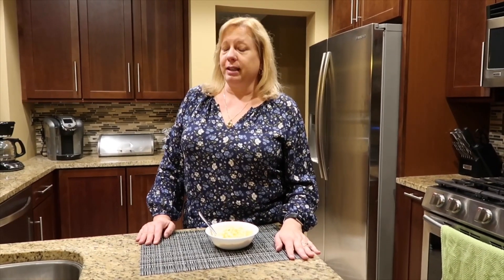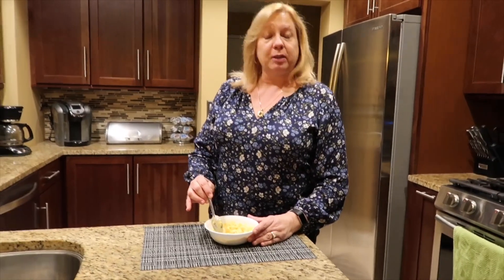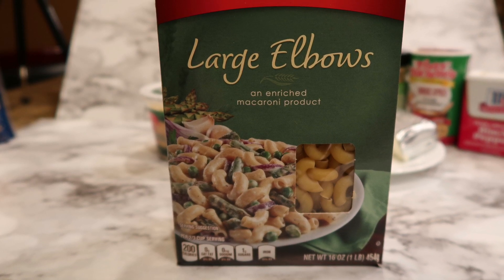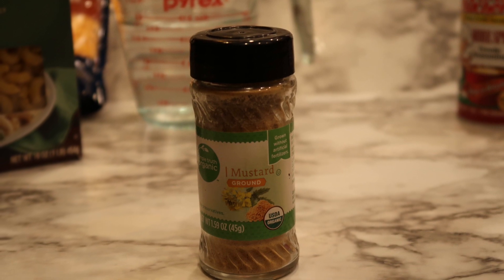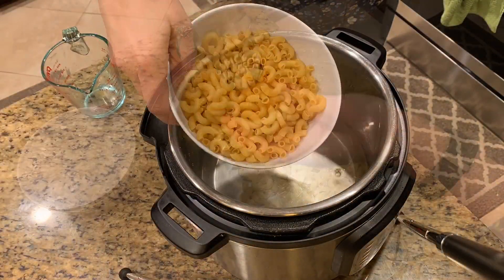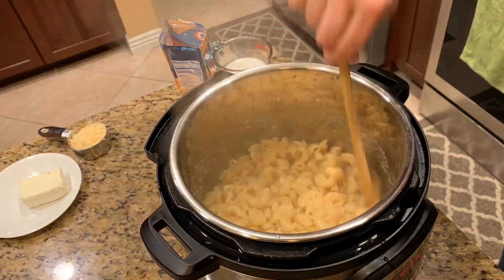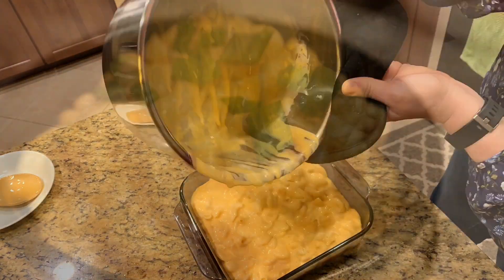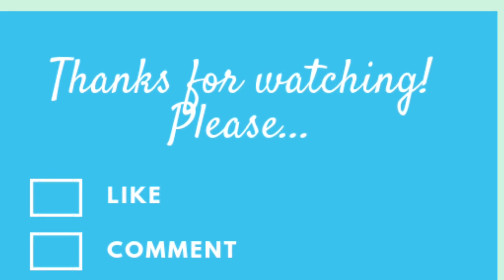Instant Pot Easy Mac and Cheese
In this video I show you how to make and easy macaroni and cheese recipe in the instant pot.

Ingredients:
5 cups macaroni  noodles
6 cups water
1 tsp onion powder
2.5 tsp dry mustard
1/4 tsp seasoning salt
1/4 tsp pepper
2 tsp butter
3 oz cream cheese (6 oz if you want a richer, creamier flavor)
1.5 cup milk, divided
5 cups shredded sharp cheddar cheese
1/2 cup shredded Parmesan cheese

***INSTANT POT DUO 6 QT (IP-DUO60)***

***INSTANT POT AIR FRYER LID for IP Duo***

***POT IN POT STACKABLE PANS - Stainless Steel***

***OXO Pressure cooker bakeware SLING***

*** CAKE PAN 7X2.8”***

***DEHYDRATOR RACKS for Air fryer Lid***

***EGG RACK Stackable Stainless Steel***

***Genuine INSTANT POT SEALING RINGS 2-Pack for 6 QT (Red/Blue)***

***Instant Pot 7” FLUTED CAKE PAN***

***BAMBOO FORKS***